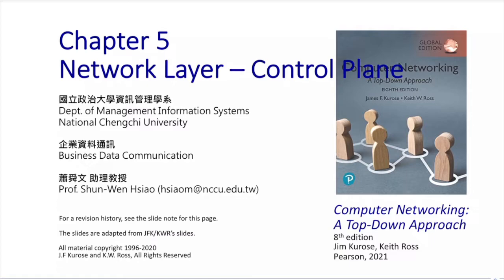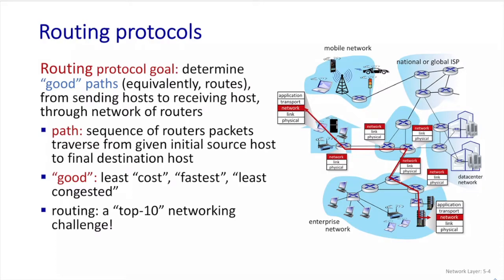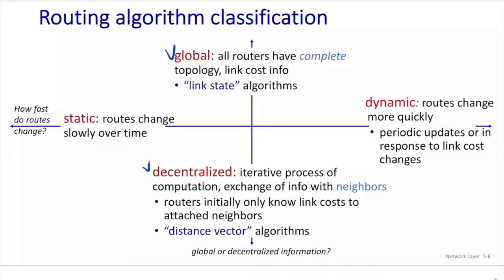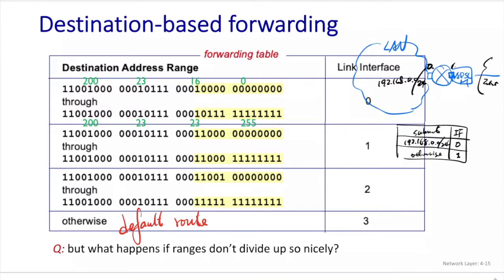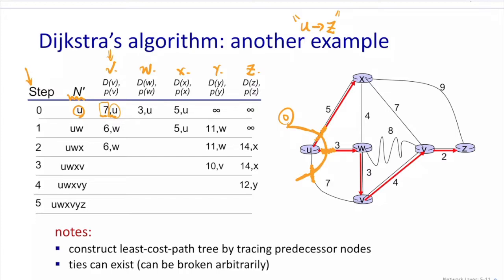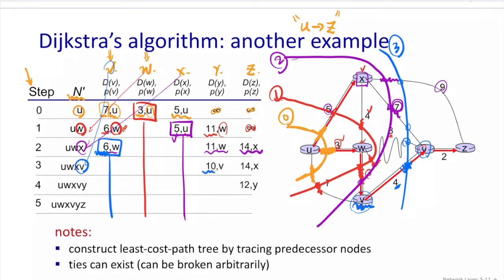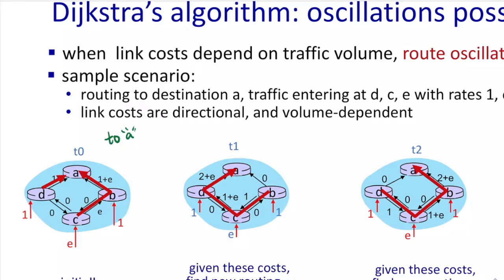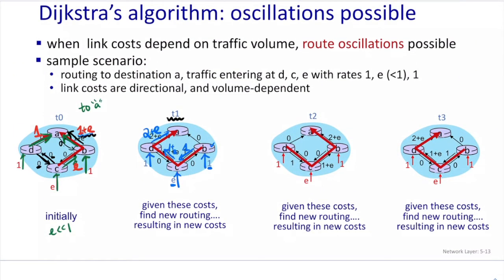[Net][22][EN] CH05-1 Network - Data Plane